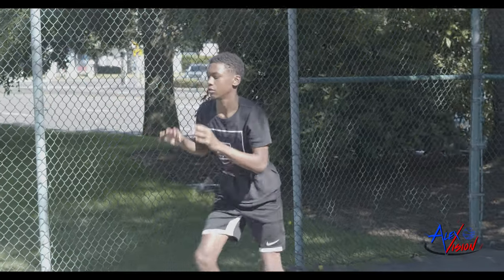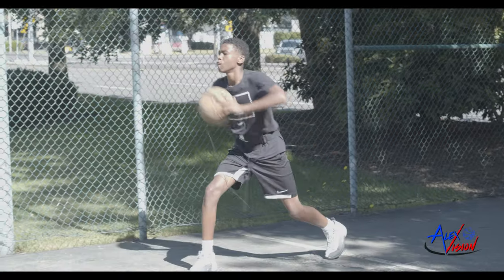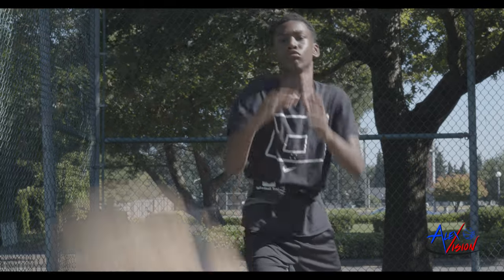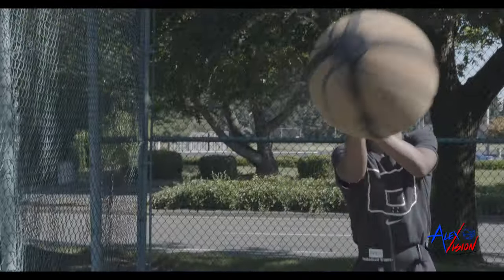Apex Belt Basketball Training Drills - Basketball Passing Drills & How to Workout with no Trainer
Apex Basketball Training Belts improve your coordination, sharpen your fundamental skills, and allow you to keep your game right while socially distancing! Purchase an Apex Basketball Trainer for only - $39.99